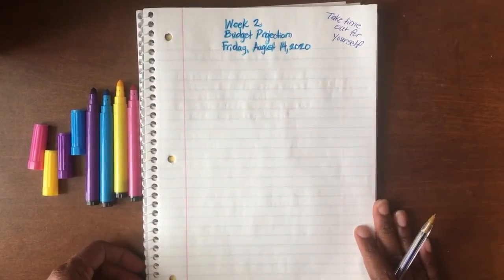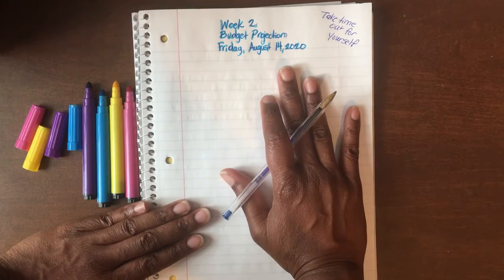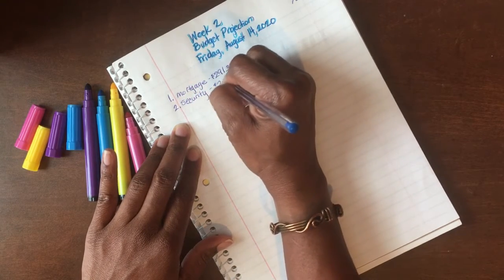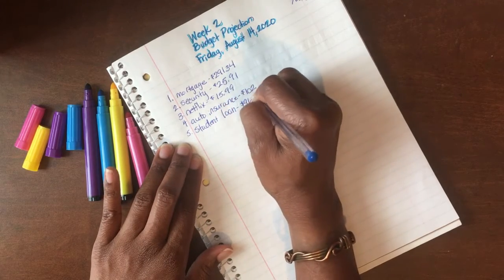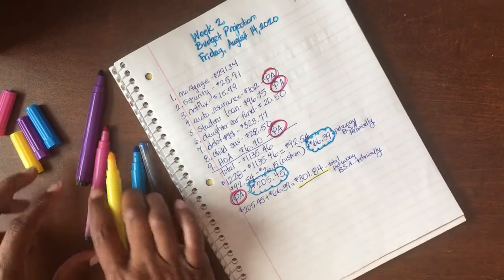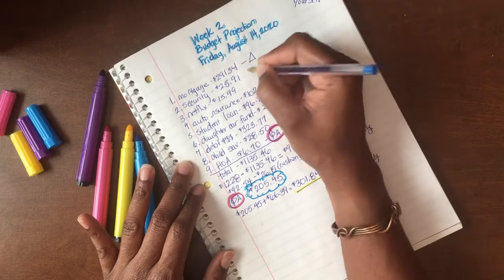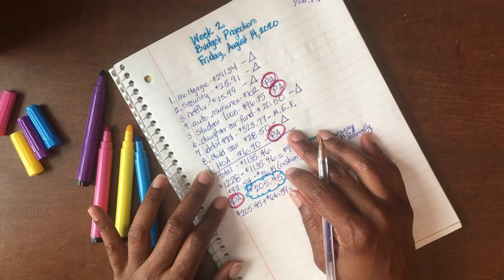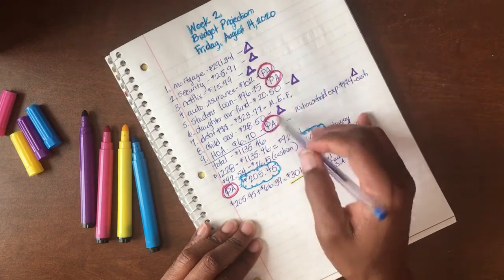Week 2 Budget Projection Aug 2020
Week 2 Projection of what I plan to do with my pay is highlighted in this video. Please enjoy and I hope you find some value in my video!

Remember! We DREAM BIG but $tart $mall around here!

I will create a mock budget for you and feature it on my Channel!

And leave a comment so we can start a conversation!